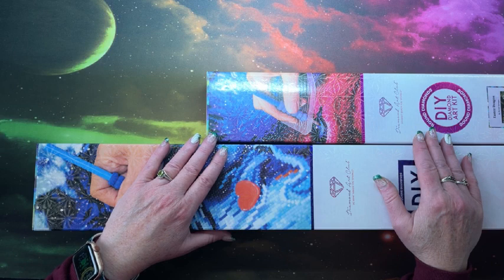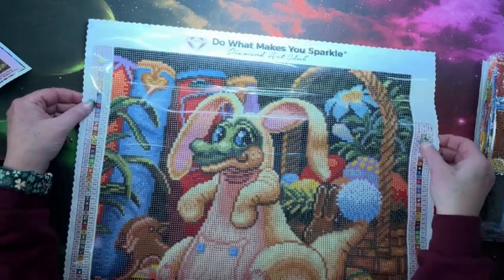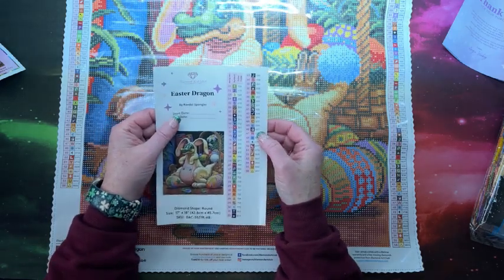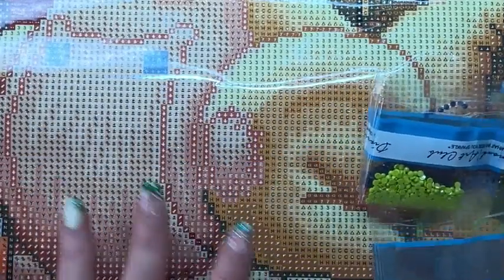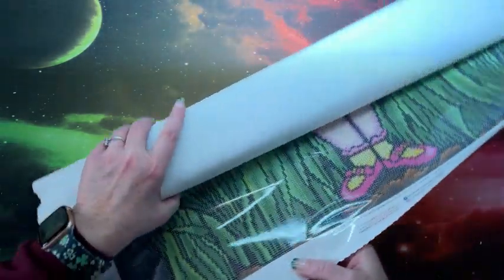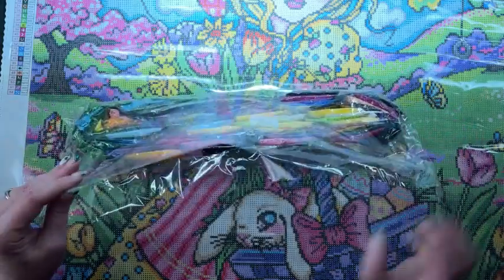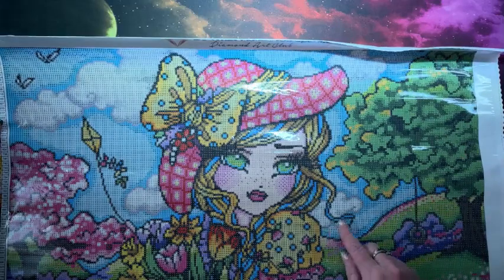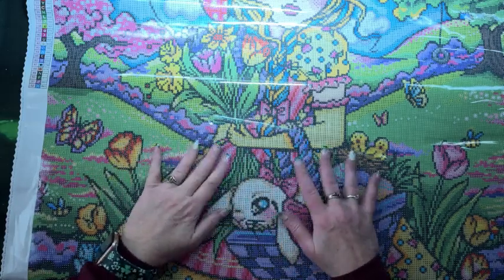Unboxing of Two Adorable Easter Diamond Paintings from Diamond Art Club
In this video, I unbox two absolutely adorable Easter diamond paintings from Diamond Art Club. Which ones did I buy?